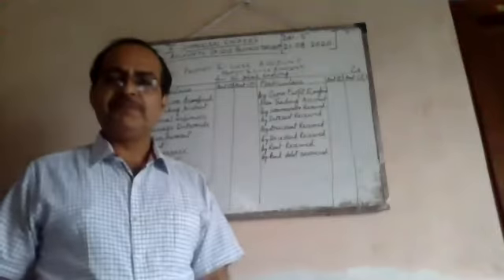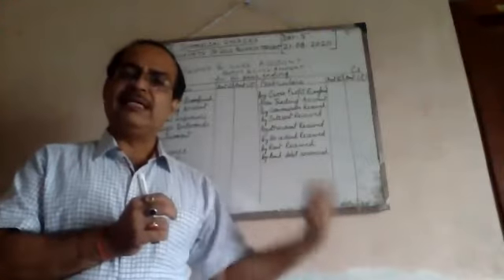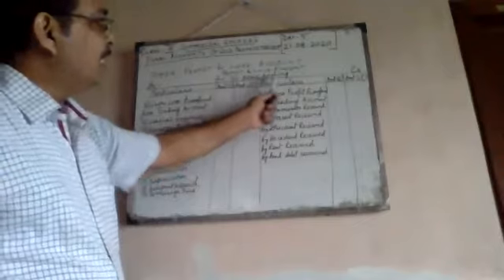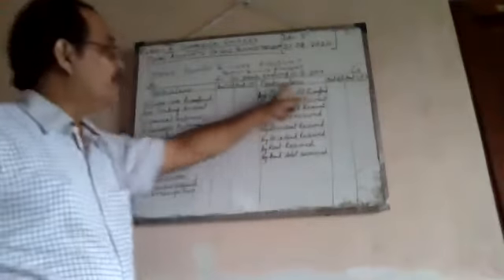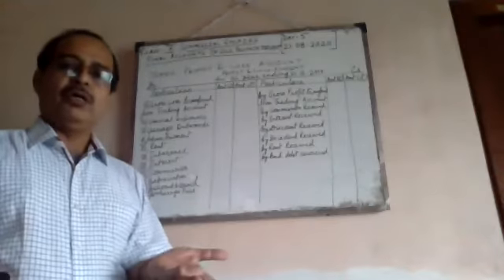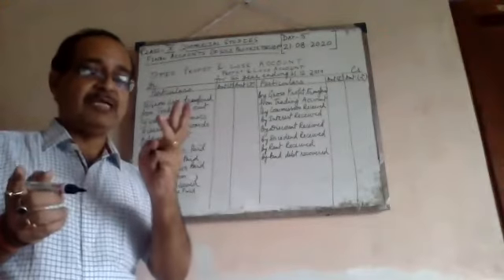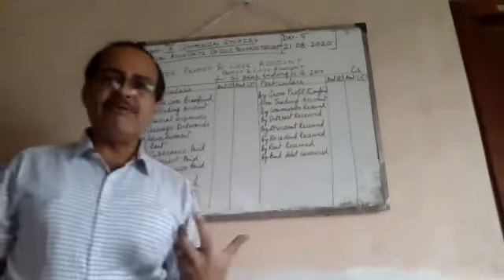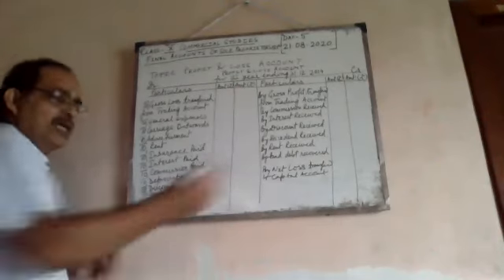COMMERCIAL STUDIES CLASS X FOR 21.08.2020(FRIDAY)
COMMERCIAL STUDIES
CLASS X
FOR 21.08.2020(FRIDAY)